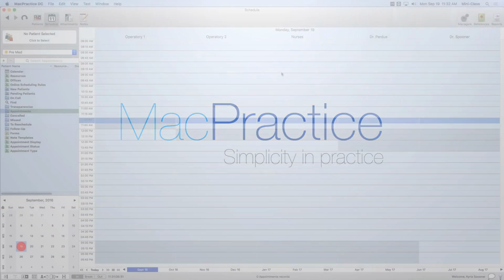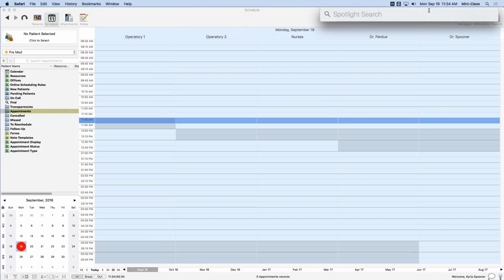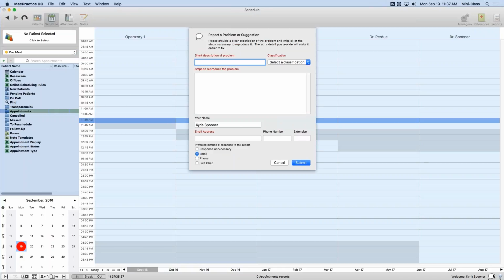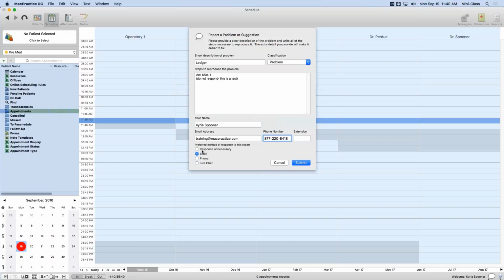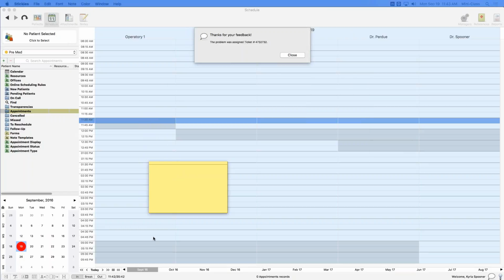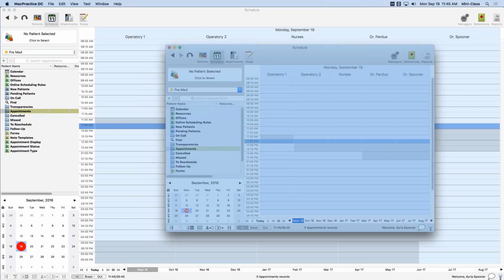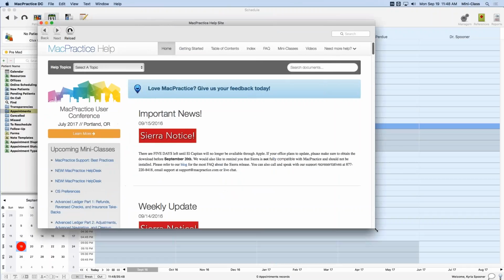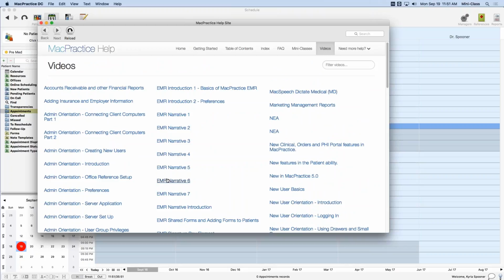2016.09.16 - MacPractice Support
This video will show you the options the MacPractice Support can provide.